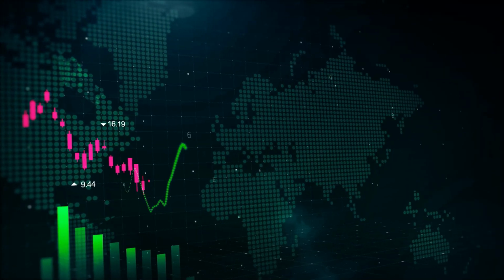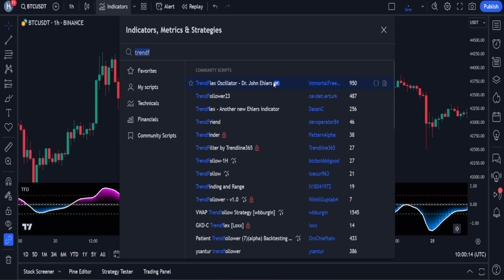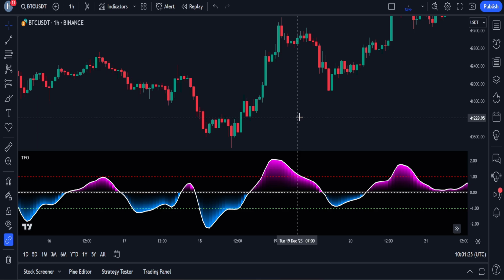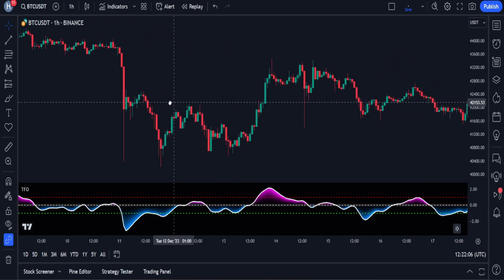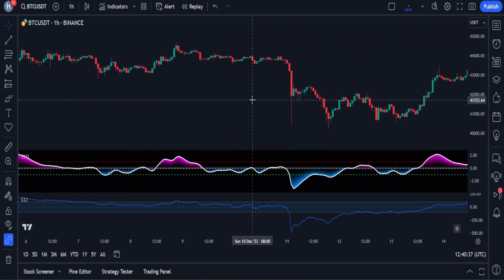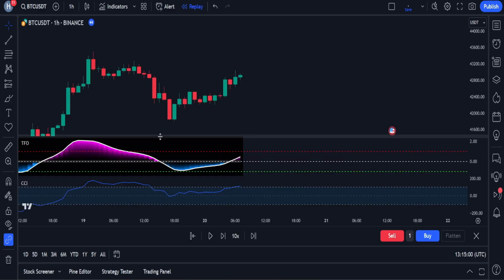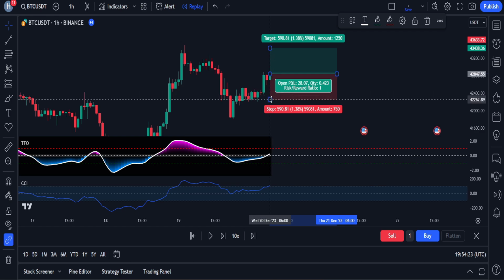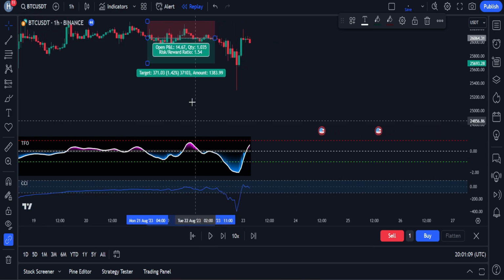This Is The Most Accurate Trend Indicator Strategy! 93% Accuracy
Welcome back to Trippa Trading. Today you guys will see the power of successful trading with the ultimate trend indicator featured in this video! Whether you're into Forex, Crypto, or stocks, this TradingView gem is your go-to tool for accurate trend analysis, ideal for scalping, day trading, and swing trading. Learn how to implement a profitable trading strategy designed around this indicator, ensuring you stay ahead of market trends and maximize your gains. 💰📈